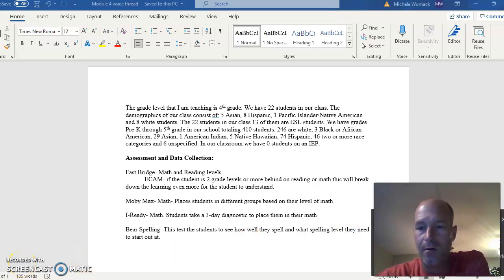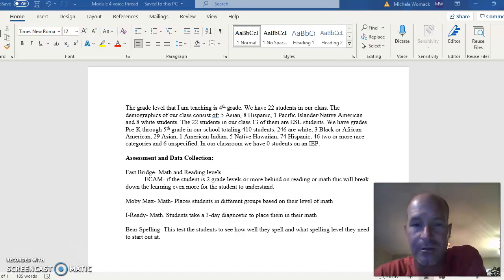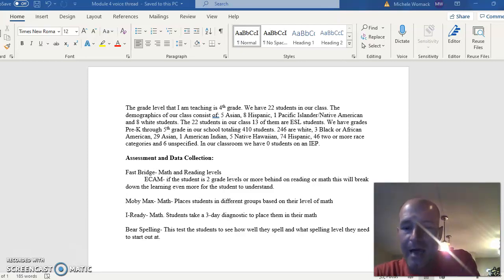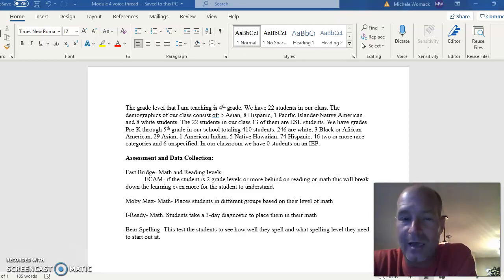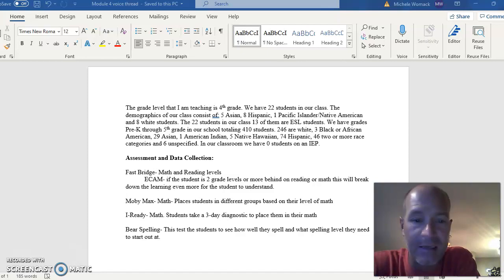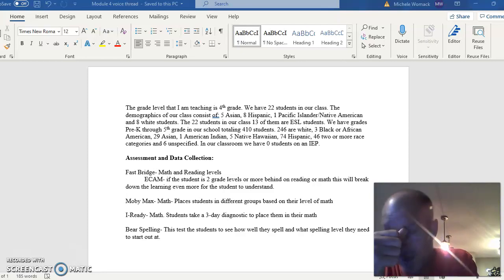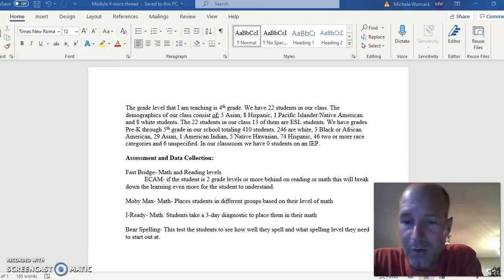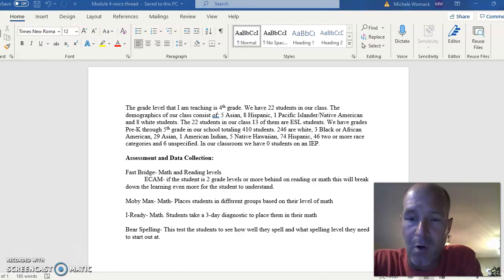Assessment and Data collection